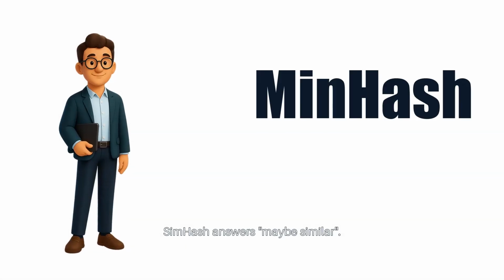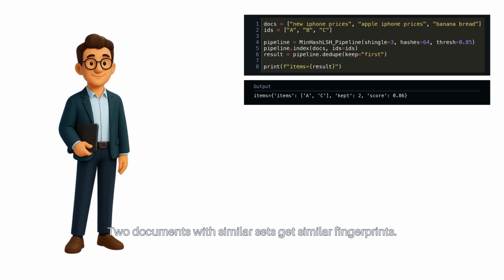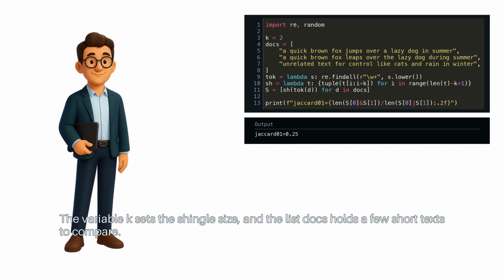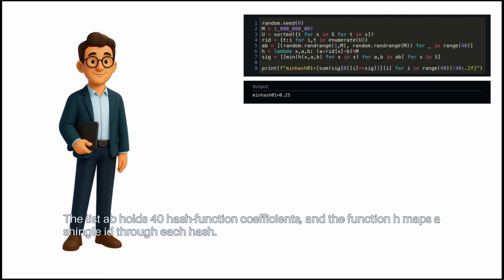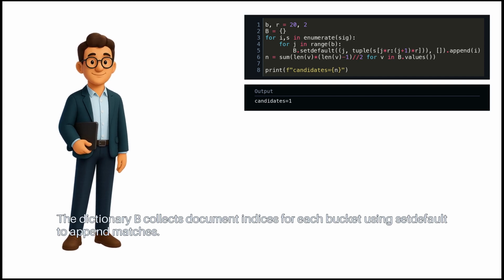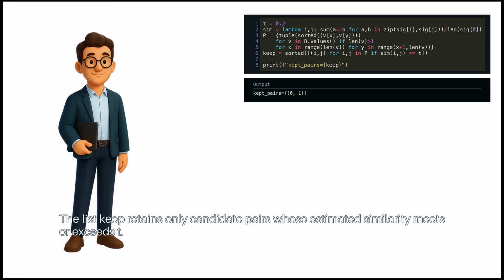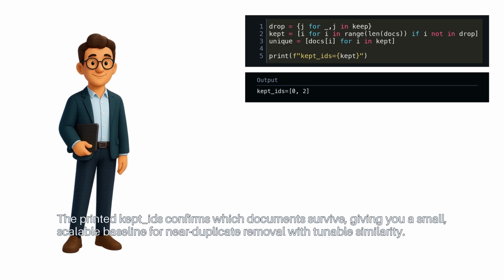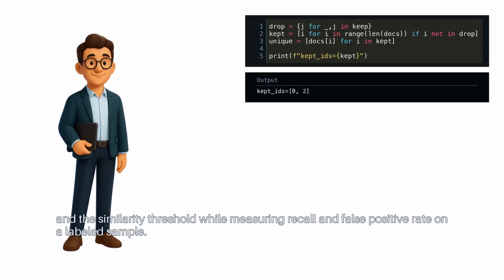MinHash LSH: Remove Near-Duplicate Documents at Scale in Python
MinHash + LSH — a scalable pipeline to detect and remove near-duplicate text.
Practical outcome: build word-shingle Jaccard baselines, MinHash sketches, banding and candidate filtering to dedupe millions of short texts and keep one canonical copy.
Examples in Python using word bigram shingles, MinHash signatures and LSH banding for tunable recall and fast lookups.